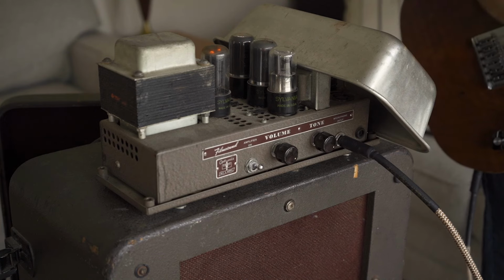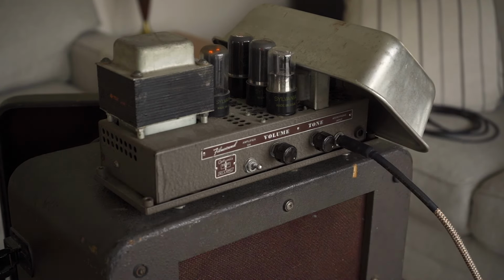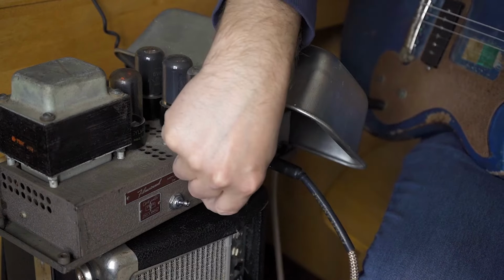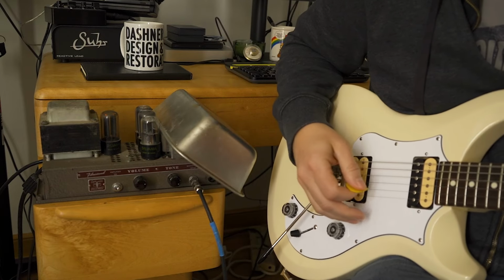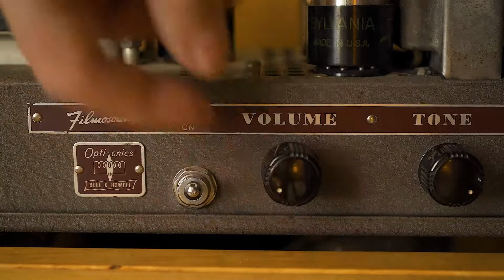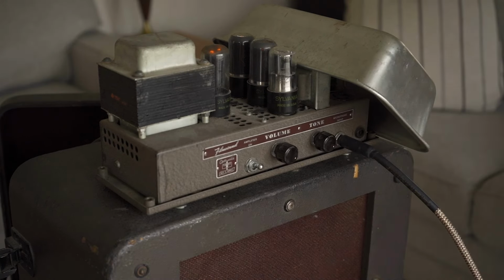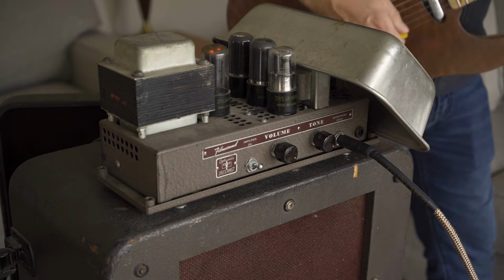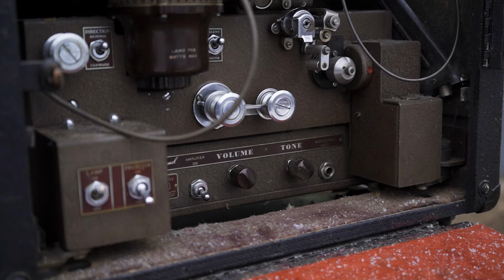Cranked Filmosound Tube Amp | Playing Guitar Through A Stock Filmosound Tube Amp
Demo of a stock Filmosound tube projector amp.  Playing a PRS, Telecaster, and a vintage Epiphone Olympic through a Filmosound Amp.